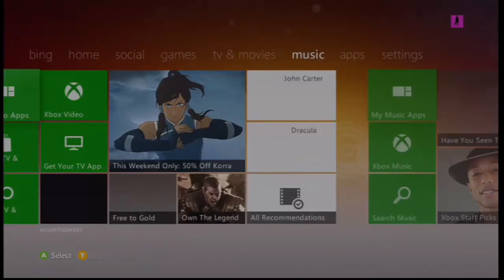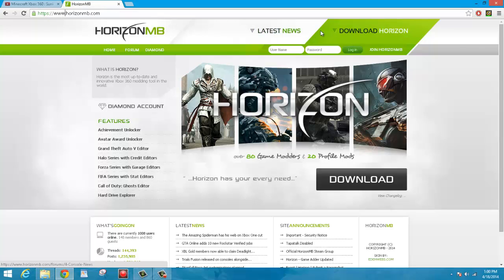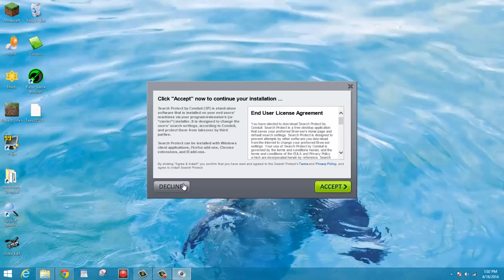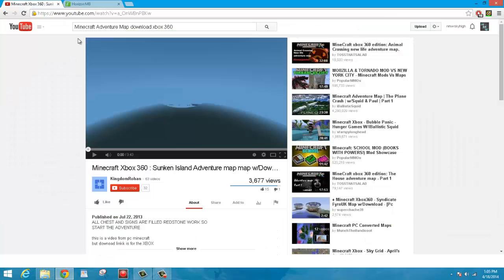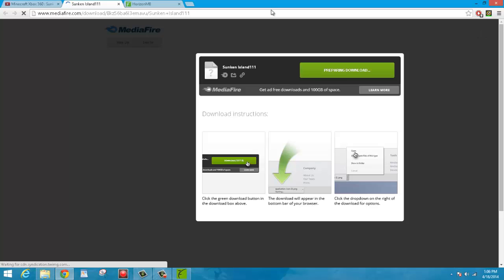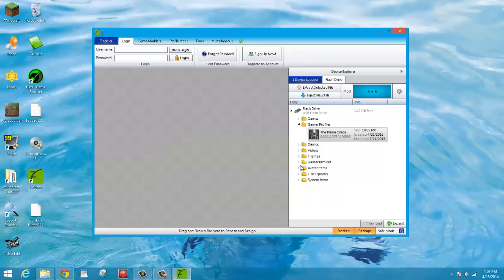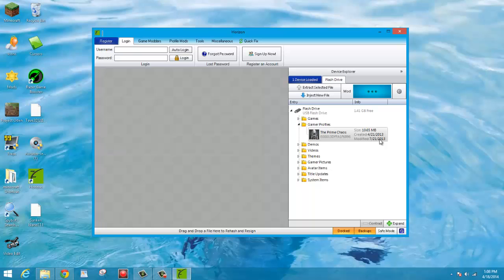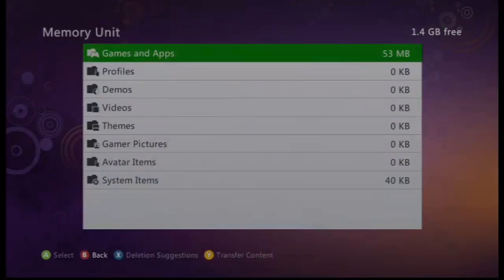How To Download Maps Minecraft Xbox 360 Edition New Updated TU14 2014-2015 Working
In this tutorial, I cover how to download and install Horizon, as well as downloading maps for Minecraft: Xbox 360 Edition and how to transfer the maps to your Xbox 360

Hit me up on Xbox: The Prime Chaos